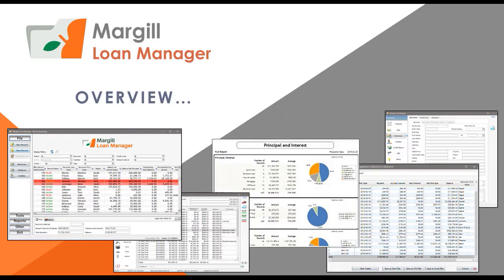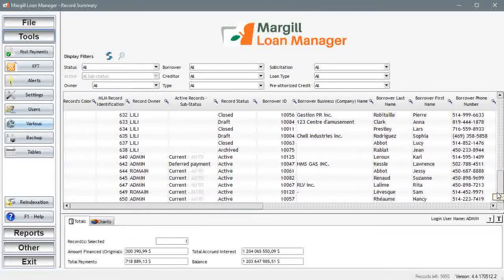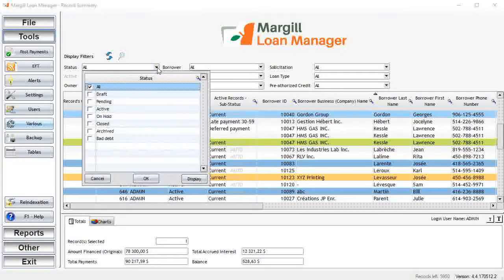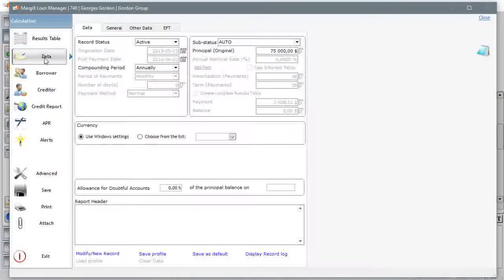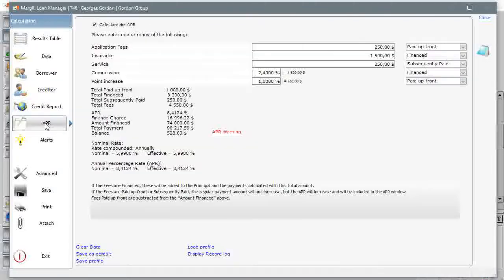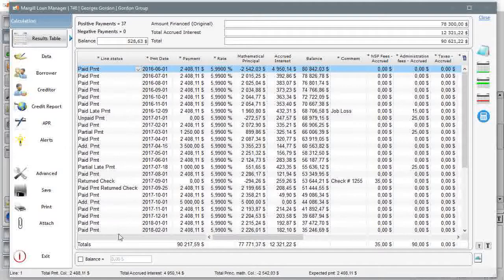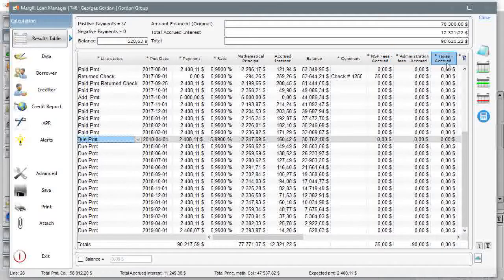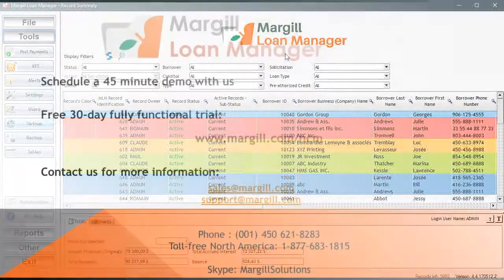Margill Loan Manager Overview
See an overview of the main and record window.